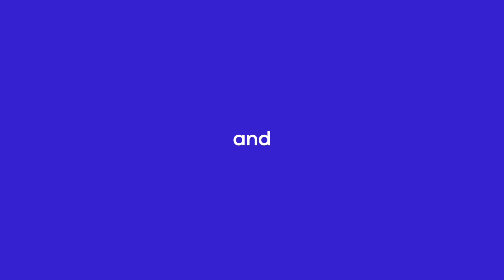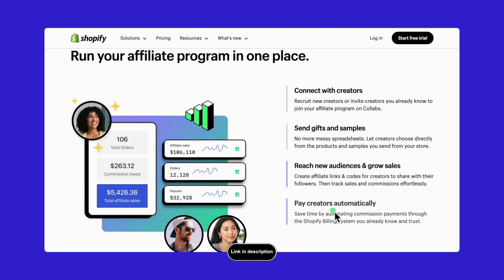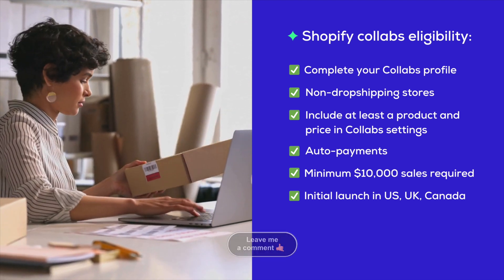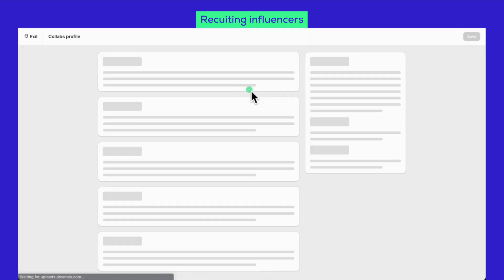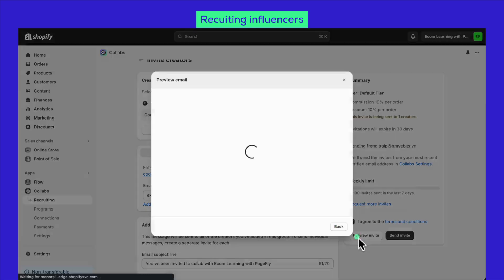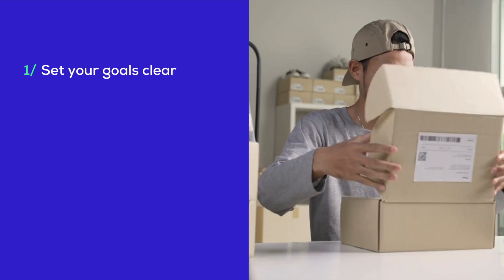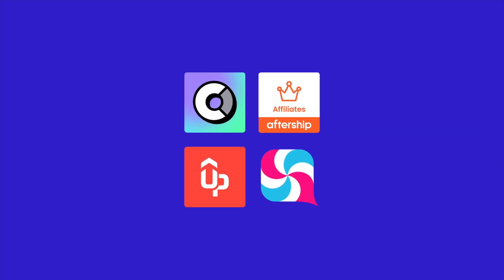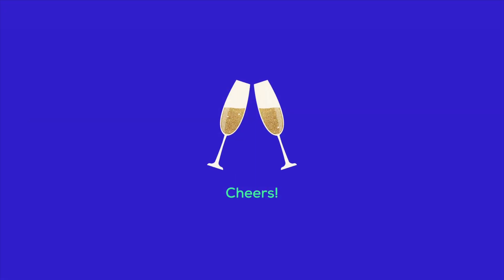How to Use Shopify Collabs to Create Effective Affiliate Strategy in 2024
🙌 Welcome to our deep dive into Shopify Collabs. It offers a unique opportunity to connect, collaborate, and grow together 🚀

It begins with an overview highlighting the transformative potential of going online and leveraging collaborations for your brand or influencer journey. Discover Shopify Collabs and how it revolutionizes the way your brand and influencers connect. Gain insights into the innovative vision behind this network. Receive step-by-step guidance on joining Shopify Collabs, including understanding the eligibility criteria and setup process. Additionally, I'll provide tips to help you maximize the benefits of your collaborations. Furthermore, there will be other Shopify affiliate apps recommended, offering you a comprehensive toolkit for success in the digital marketplace.

📌 In this video:
00:00 Intro
01:09 What is Shopify Collabs? How Shopify Collabs works
01:58  How to get Shopify Collabs. Shopify collabs eligibility
04:29 Shopify Collabs key features
04:50  Recruiting influencers
06:35  Creating dedicated affiliate programs for influencers
08:02 How the payment works
08:25 Shopify Collabs best practices for retailers
09:45 Other Shopify affiliate apps
11:32 Outro